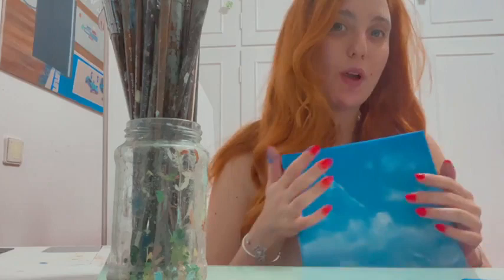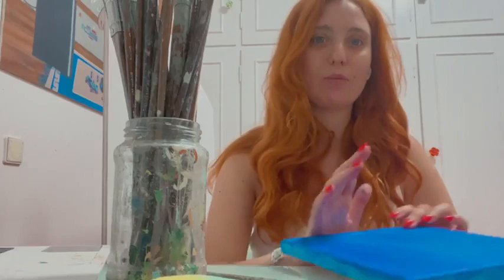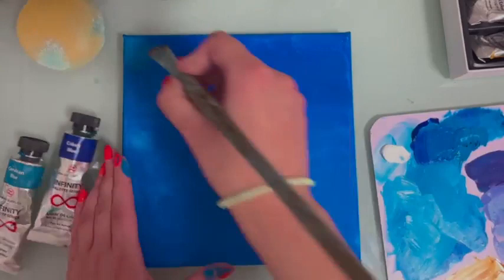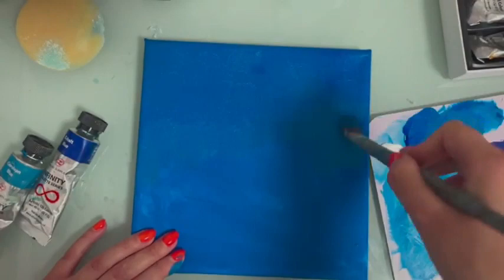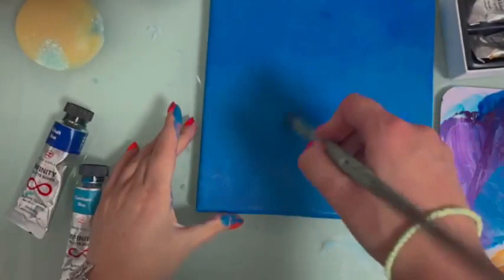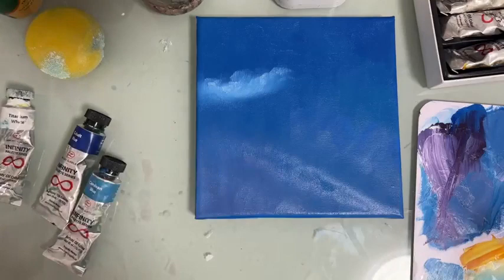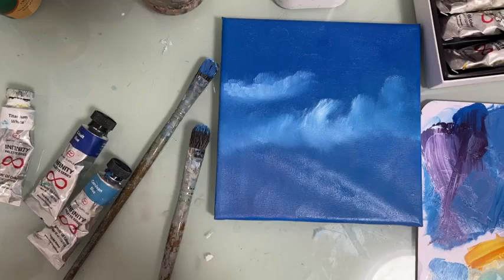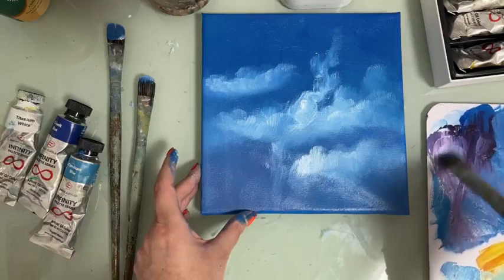Oil Painting Clouds Tutorial | Cloud Oil Painting Tutorial Easy ☁️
Oil Painting Clouds Tutorial | Cloud Oil Painting Tutorial Easy ☁️ // In this video, Theodora shows how you can easily paint clouds in oil. Using just a few paint colors and Filbert brushes that are just perfect for blending, both from ZenART Supplies.